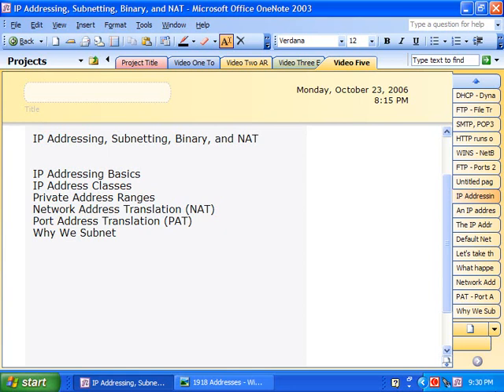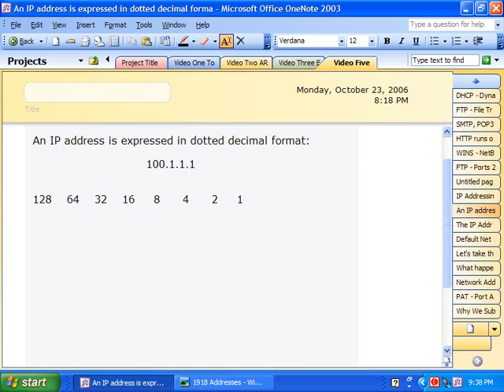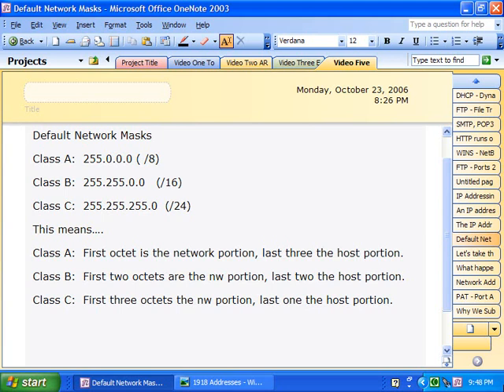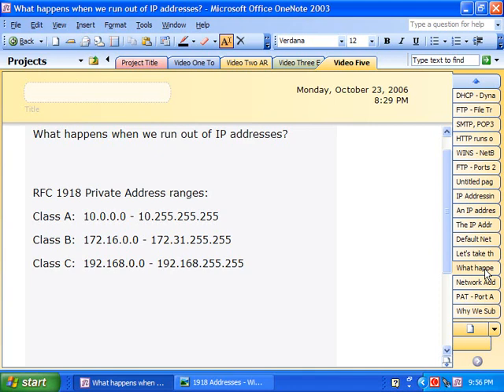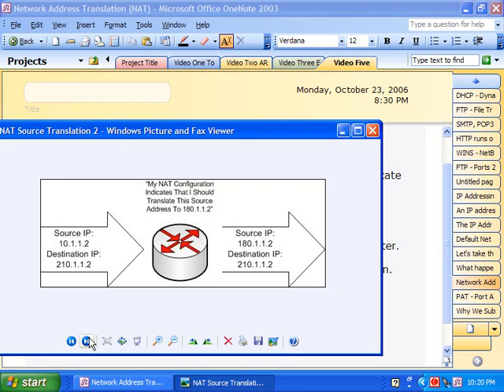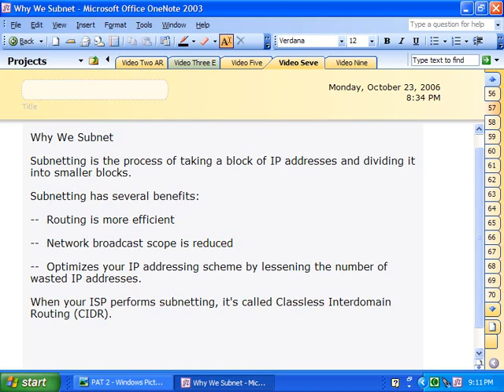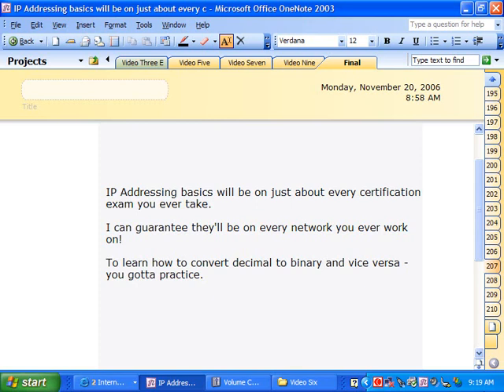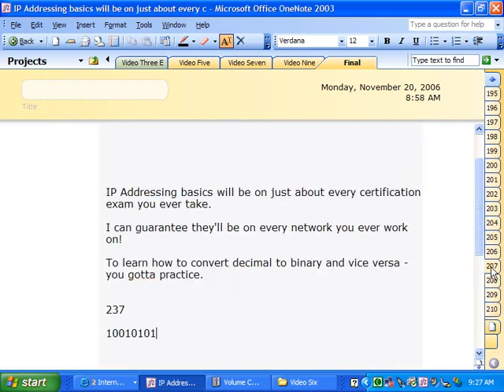IP addressing,Subnetting, Binary and NAT ||| PVS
IP addressing basics and classes
Private address ranges
Network Address Translation (NAT)
Port address Translation (PAT)
Why we subnet